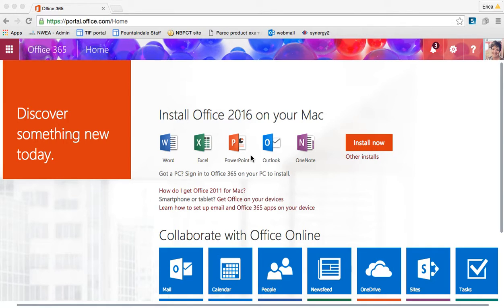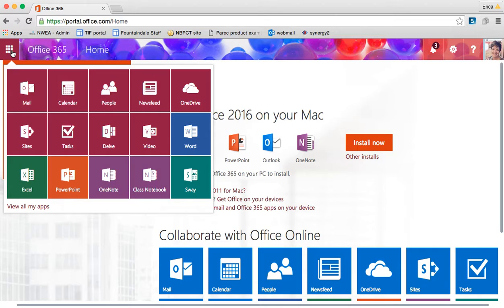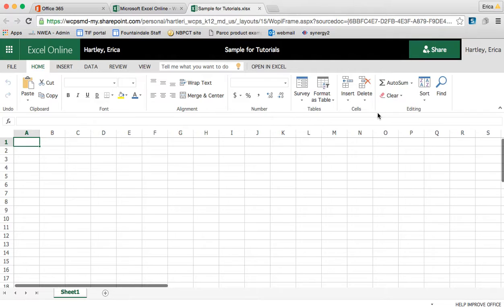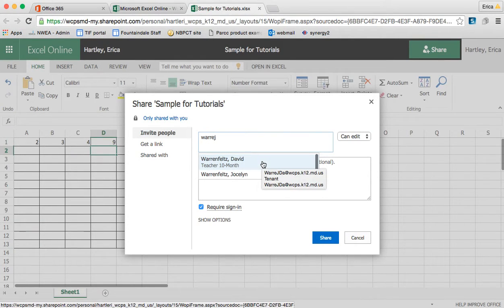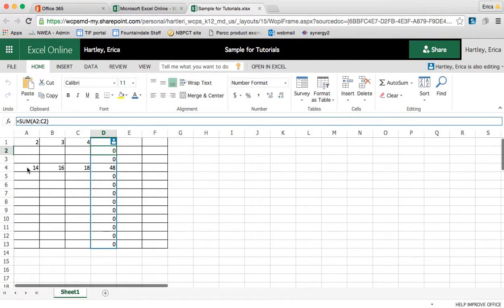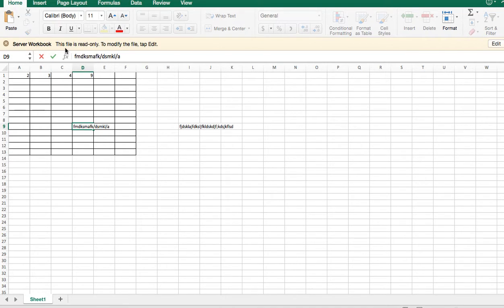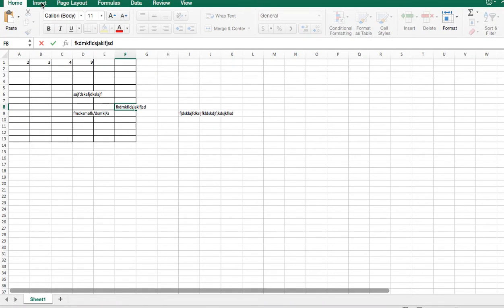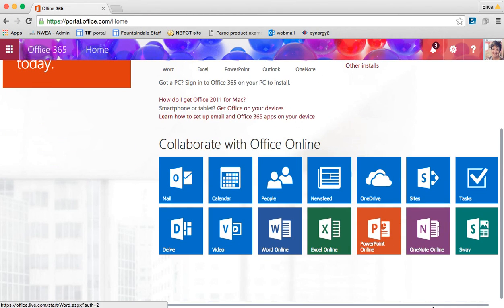Office 365 - 7 - Excel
This tutorial explains Office 365 Excel Online and includes how to create a workbook, how to share a workbook, how to work online, and how to work on the desktop version.